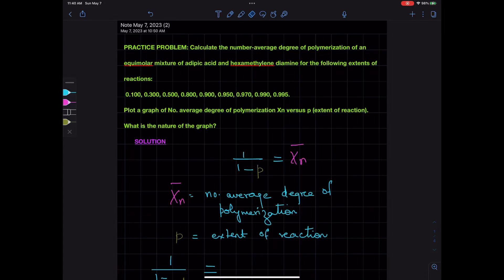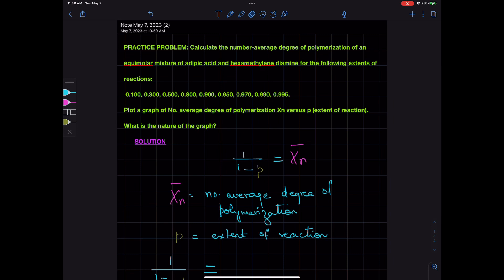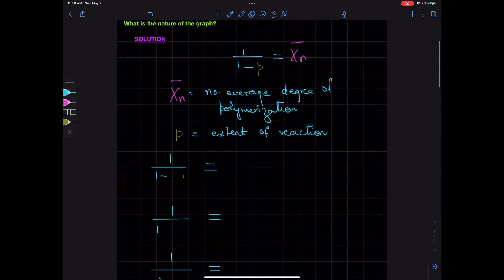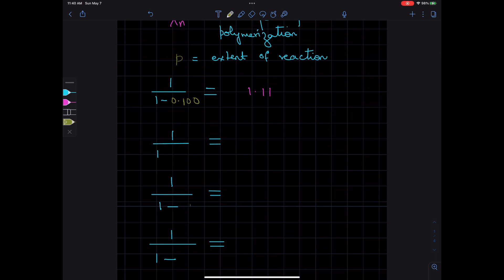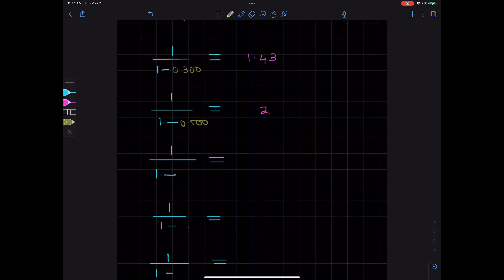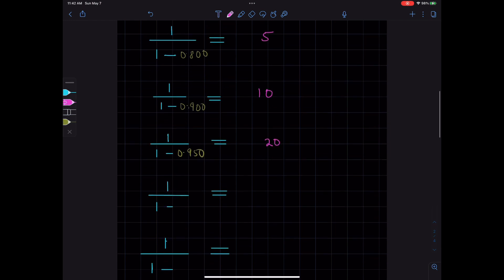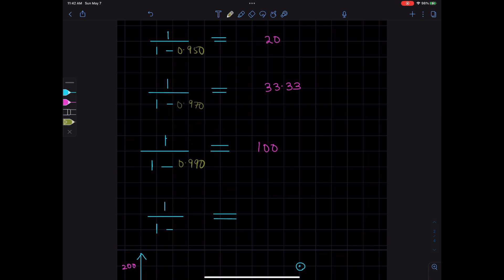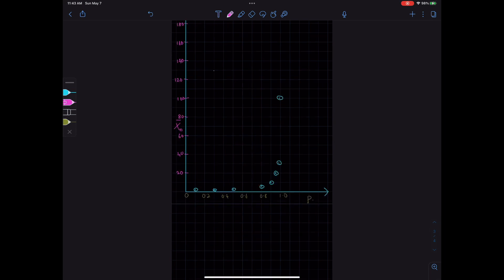Problem: Degree of polymerization from extent of reaction p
Calculate the number-average degree of polymerization of an equimolar mixture of adipic acid and hexamethylene diamine for extents of reaction 0.900, 0.930, 0.950, 0.970, 0.990, 0.995